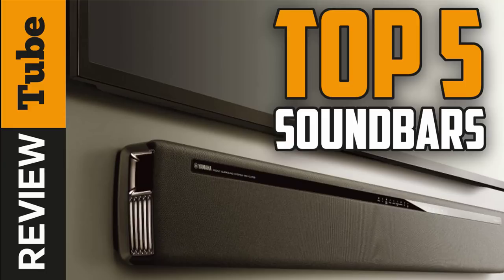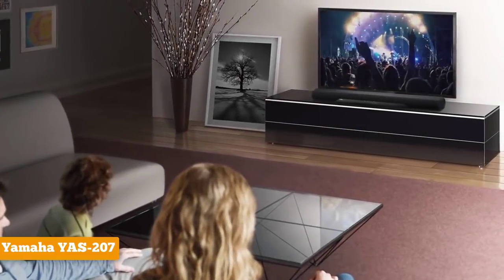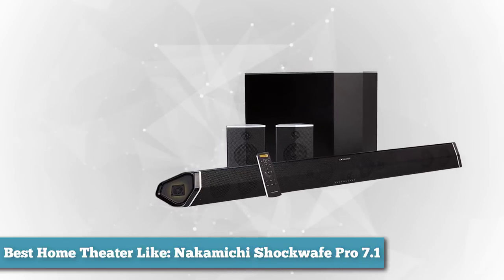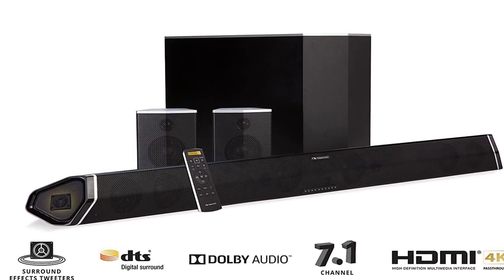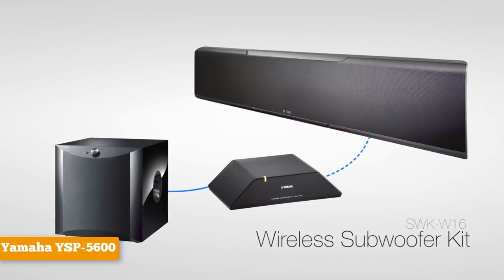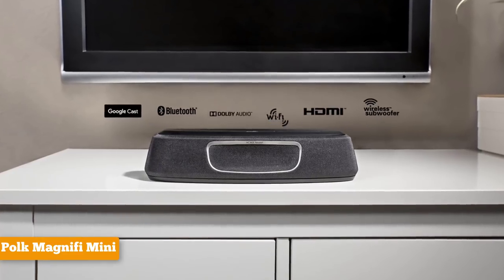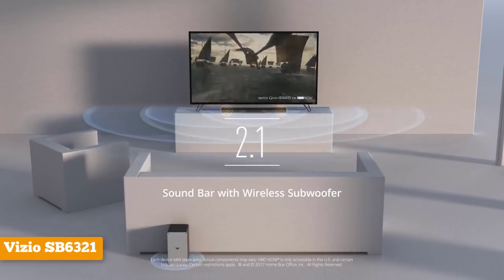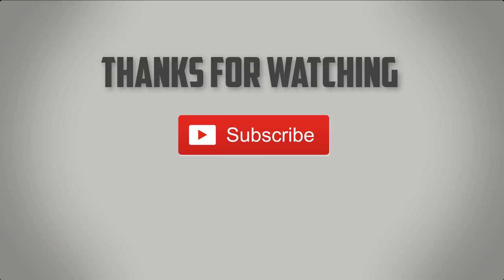✅Soundbar: The Best Soundbar (Buying Guide)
Soundbar: Based on our viewers that asked a second review on Soundbar:
✅4. Polk Audio MagniFi Soundbar

This soundbar review was made for people that are looking to buy the best soundbar on the market today and right now.
TV soundbar system is a really popular add on to your television and soundbar prices are affordable and for every buyer, there is a soundbar.
We did a sound bar review, more precisely soundbar test audio and soundbar test music, sound bar sound test or sound bar sound test.
We also looked at the best sound bar, the best sound bar, and the best soundbar forTV, living us with a large variety to the top sound bars.
Soundbar compares to TV speakers, the difference is just immense and buying a soundbar today.

Best time to buy your new soundbar.

Best SoundBar
Soundbar
The best Sound Bar to buy